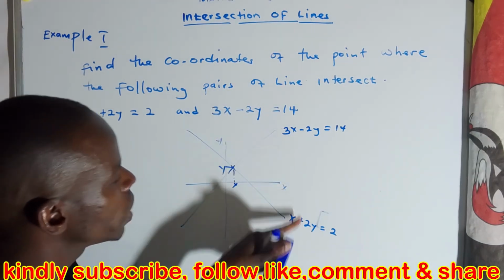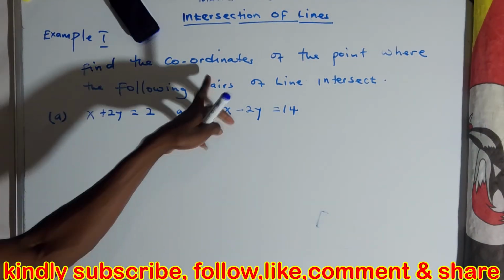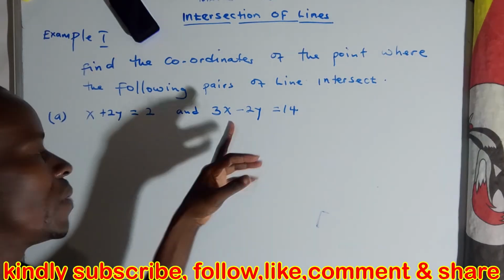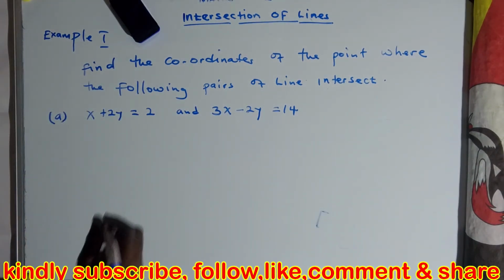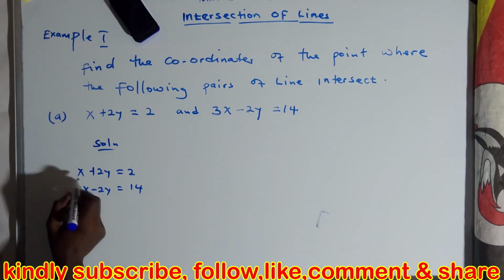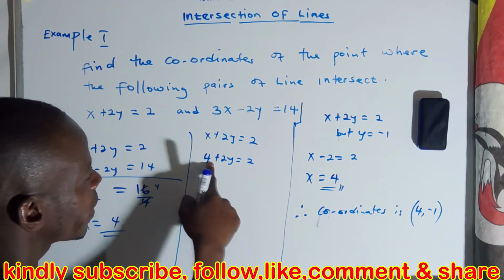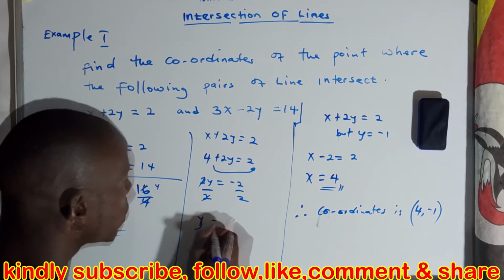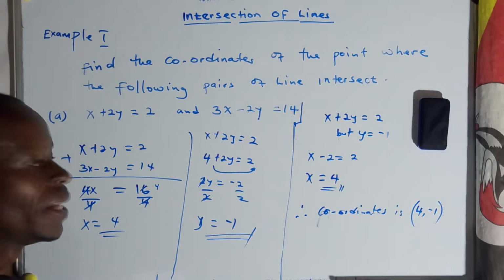O'level mathematics lesson.1 intersection of lines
sirbenardmtc
mathematics lessons
mathematics guide